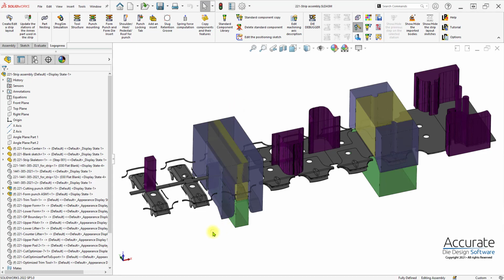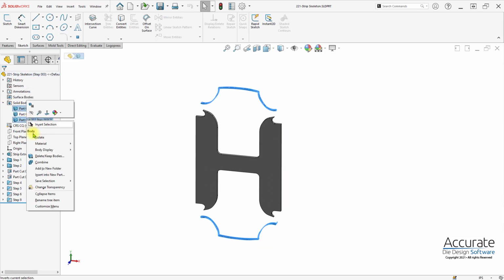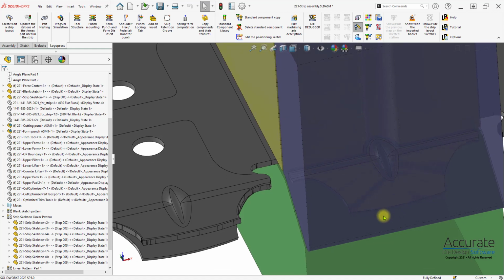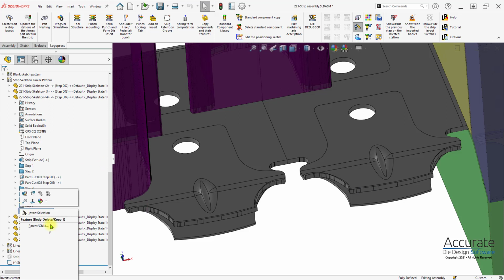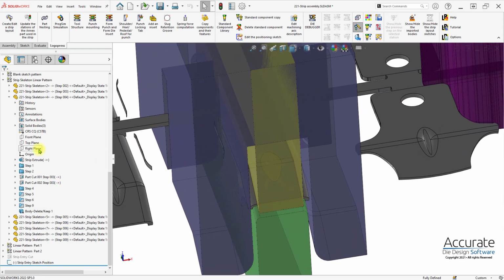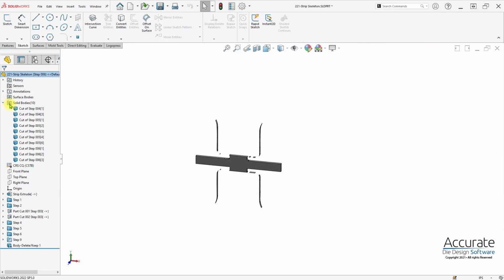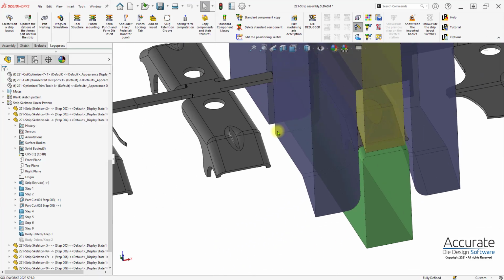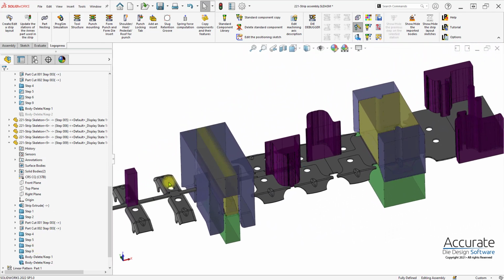Remove slivers in the skeleton of the strip layout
Quickly remove slivers of material left behind in CAD to make it match the real-life results